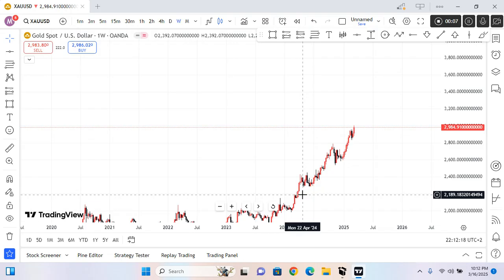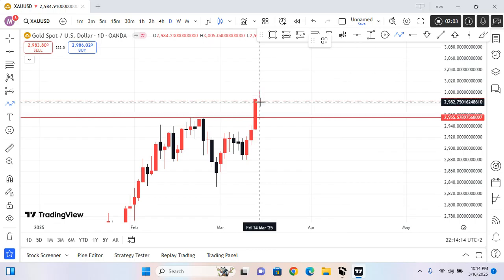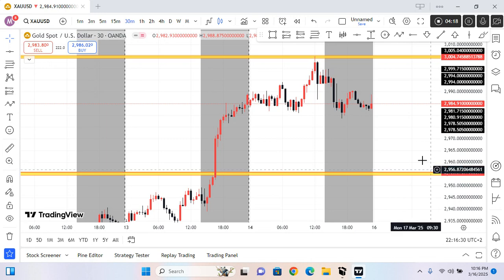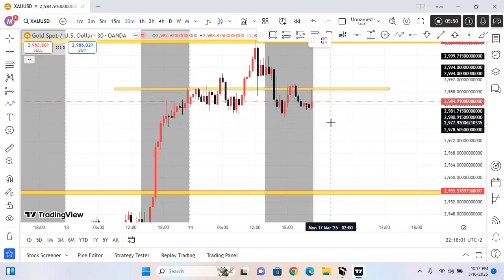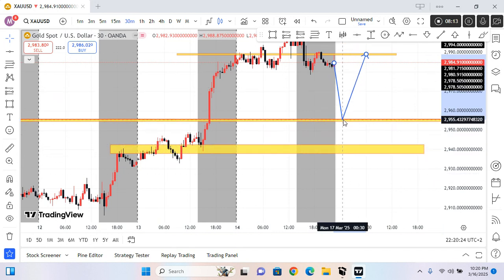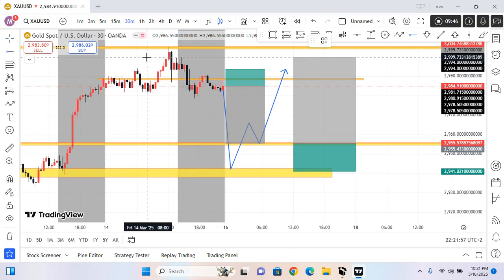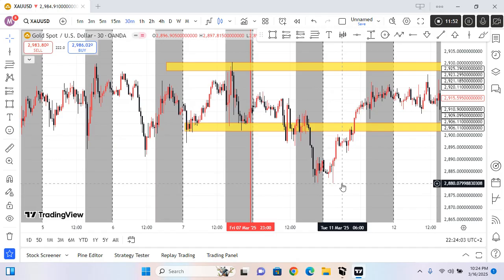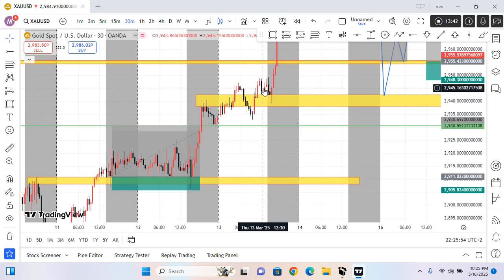XAUUSD WEEKLY EXPECTATIONS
Trading gold 90% winning rate on NYSE everyday